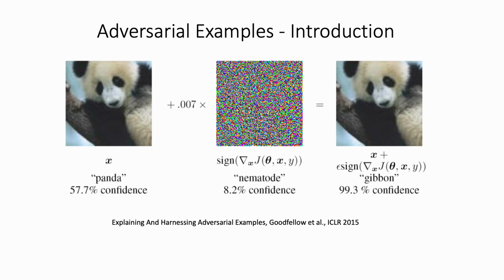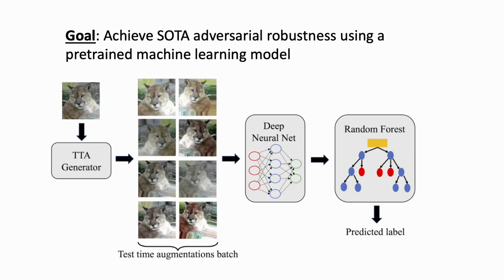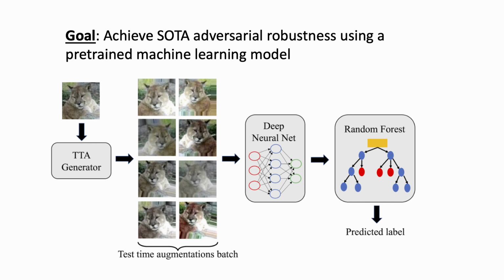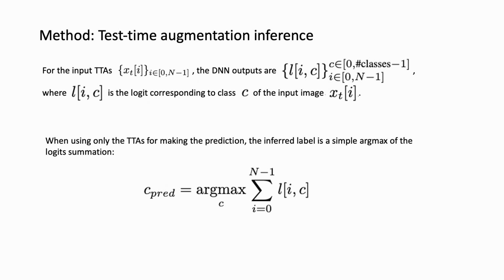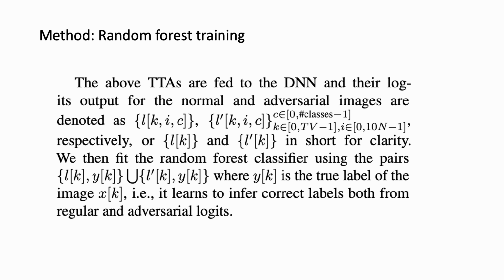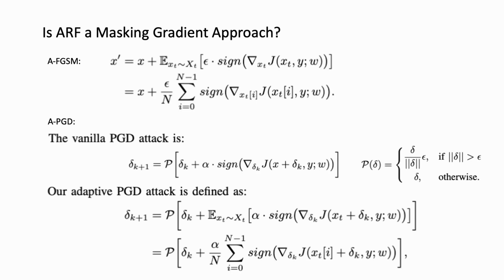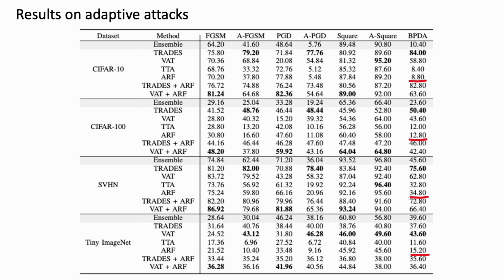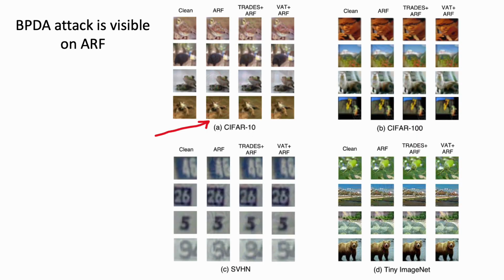Simple Post-Training Robustness Using Test Time Augmentations and Random Forest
Authors: Gilad Cohen; Raja Giryes
 Description: Although Deep Neural Networks (DNNs) achieve excellent performance on many real-world tasks, they are highly vulnerable to adversarial attacks. A leading defense against such attacks is adversarial training, a technique in which a DNN is trained to be robust to adversarial attacks by introducing adversarial noise to its input. This procedure is effective but must be done during the training phase. In this work, we propose Augmented Random Forest (ARF), a simple and easy-to-use strategy for robustifying an existing pretrained DNN without modifying its weights. For every image, we generate randomized test time augmentations by applying diverse color, blur, noise, and geometric transforms. Then we use the DNN's logits output to train a simple random forest to predict the real class label. Our method achieves state-of-the-art adversarial robustness on a diversity of white and black box attacks with minimal compromise on the natural images' classification. We test ARF also against numerous adaptive white-box attacks and it shows excellent results when combined with adversarial training.